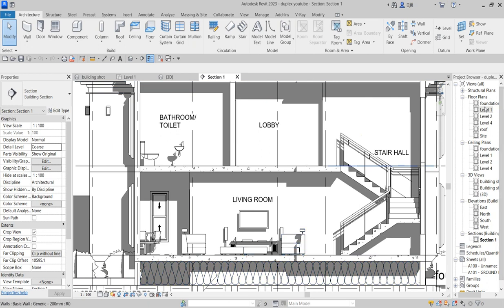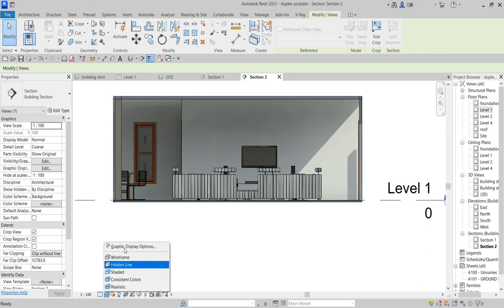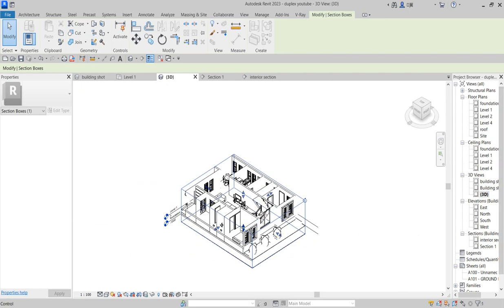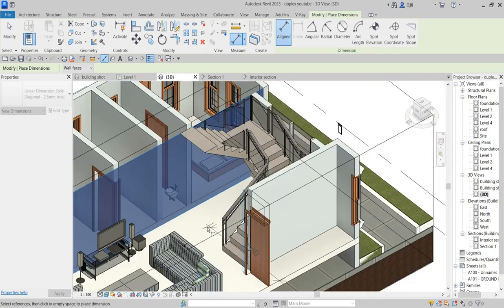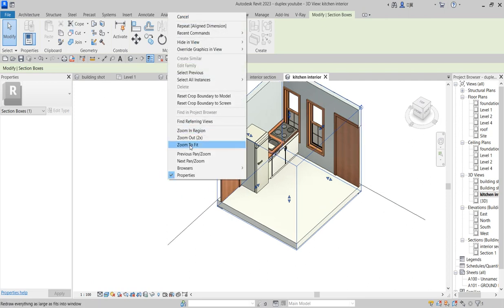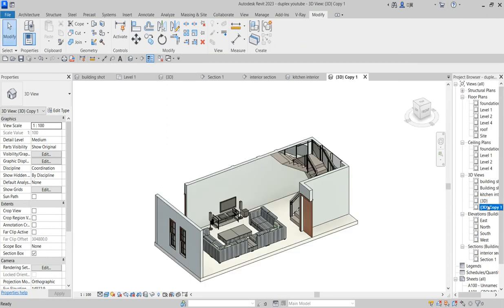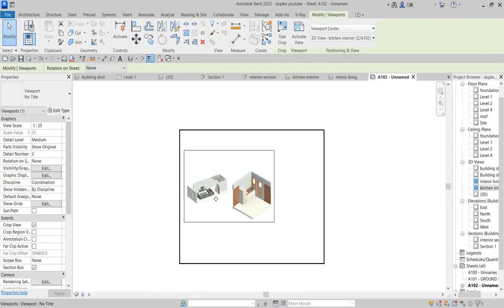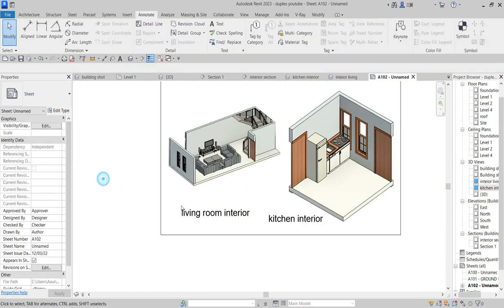#019 how to create Interior Section and Display_Duplex in Revit Tutorial beginners to Pro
How to create Interior Section and Display_Duplex in Revit Tutorial beginners to Pro